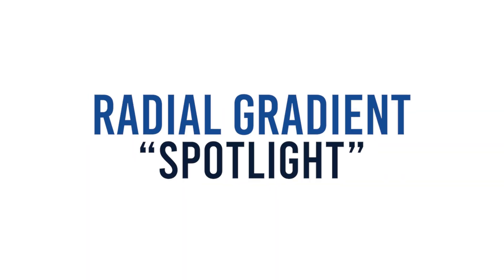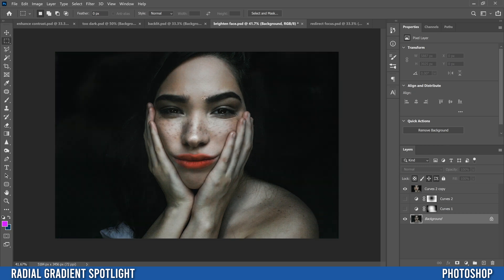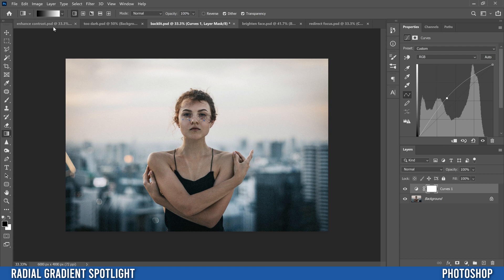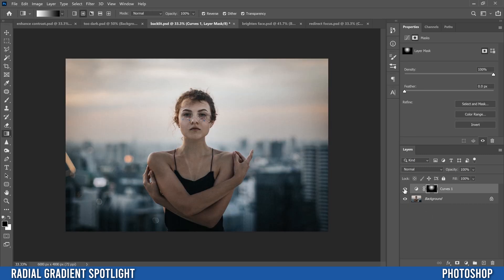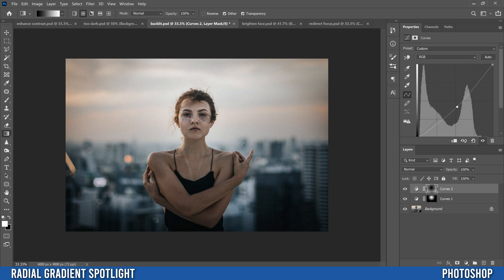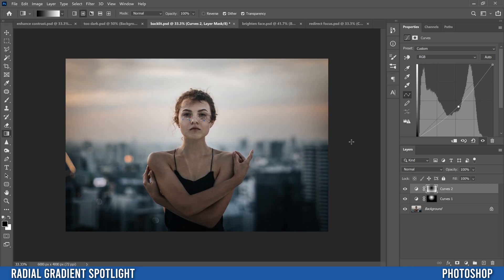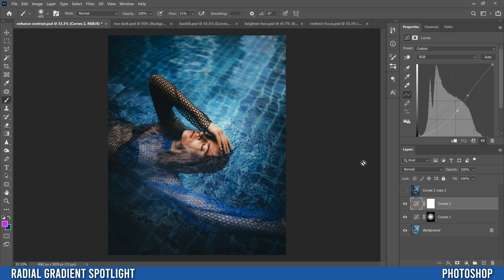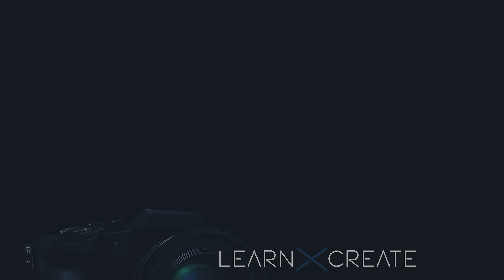Easy Radial Gradient SPOTLIGHT Effect | Photoshop CC Tutorial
Use This easy PHOTO ENHANCEMENT or IMAGE GRADING technique in Photoshop CC to brighten up certain parts of your image in order to Make Your Subject Stand Out!

Radial gradients can be used to make your subject pop, draw attention to a specific part of the photo, or even re-direct the viewers focus where you want. This radial gradient spotlight effect is achieved by using curves and a radial gradient fill layer in Adobe Photoshop CC 2021. You can also use this technique to darken or add contrast to parts of your image as well. Make Your Subject STAND OUT with Radial Gradient // Photoshop CC Tutorial // EASY

0:00 Start
1:30 Brighten (Curves + Radial Gradient)
3:24 Darken (Curves + Radial Gradient)
5:00 Brighten Other Parts of Image?
6:40 Darken & Add Contrast?